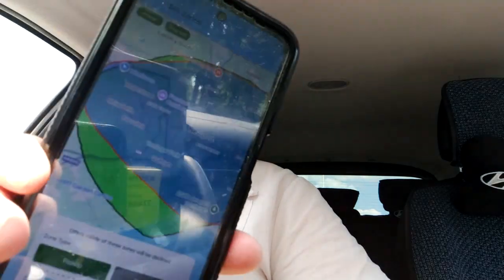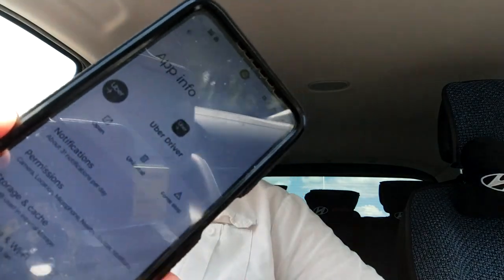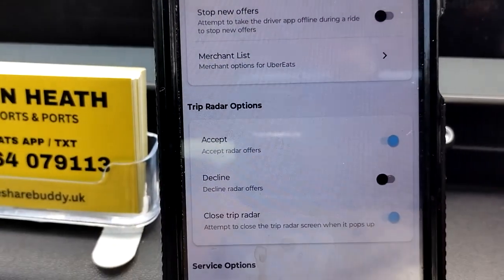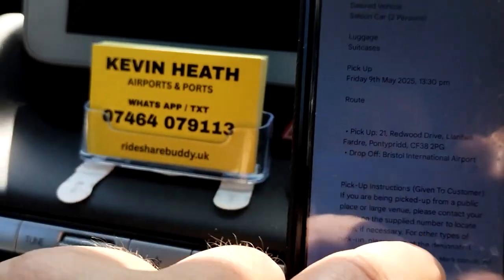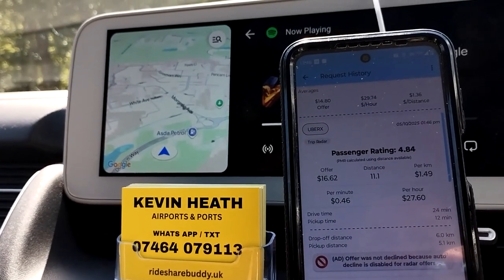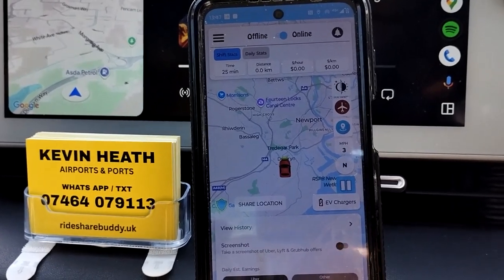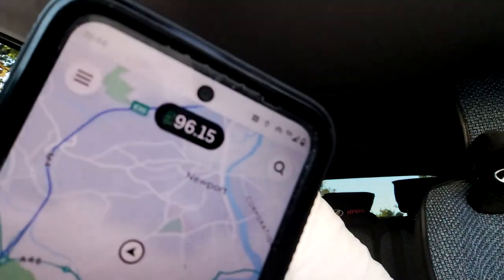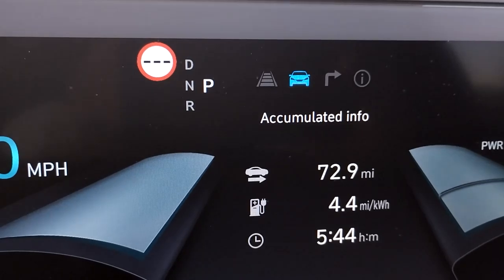Maxymo controls my local Uber shift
Another hyper-local Newport Uber trip. Every trip is filtered to be within the City of Newport. This time it is Maxymo that controls my Uber shift in Newport.

There is a small difference in total takings between the video of the uber screen and the running tally in the music. This is because of a tip that came in overnight.

Like the music and need so for your own videos?